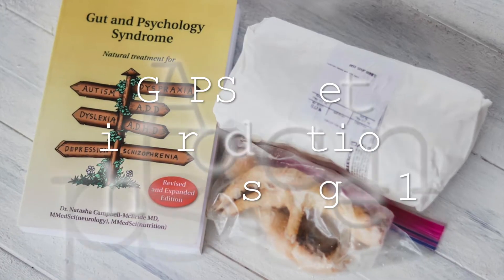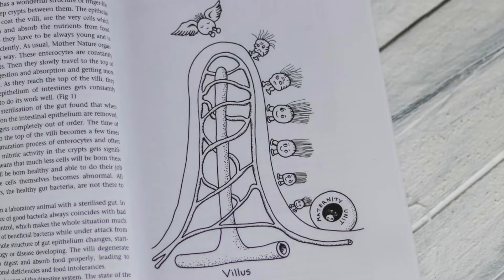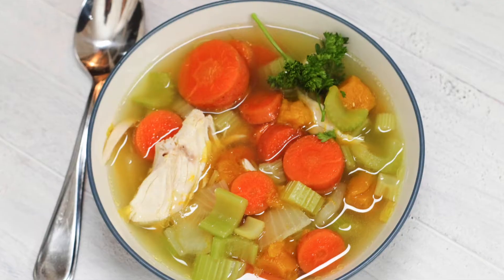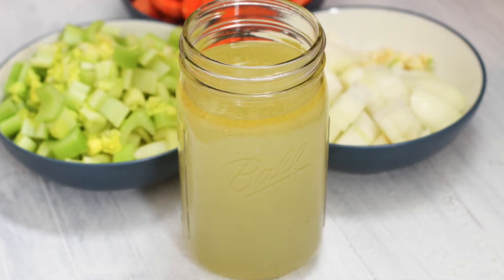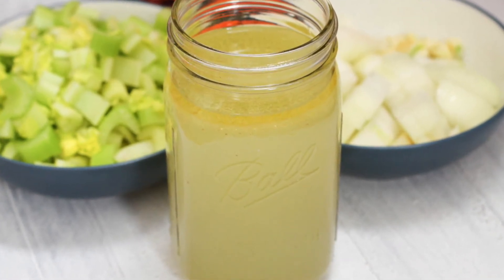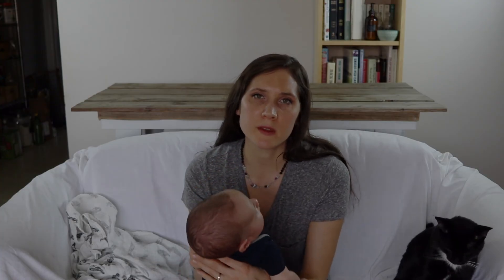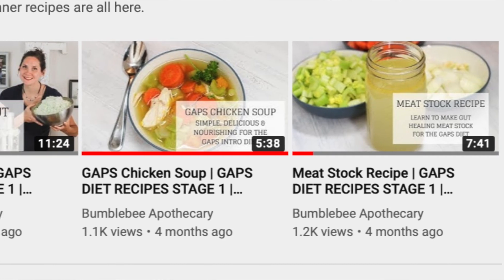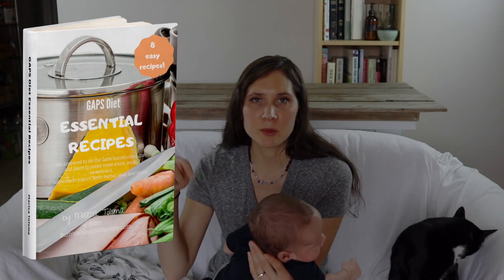GAPS Diet Introduction Phase Stage 1 | Bumblebee Apothecary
GAPS DIET INTRODUCTION PHASE STAGE 1 | GAPS DIET STAGE 1 // You're ready to embark on a really important healing journey! Today let's talk all about the GAPS Diet Introduction Phase Stage 1.

🐝 SHOP THIS VIDEO:
Grab your own copy of “Gut and Pshychology Syndrome” by Dr. Natasha Campbell McBride

-Marisa 🐝